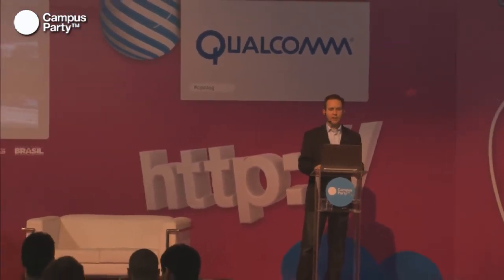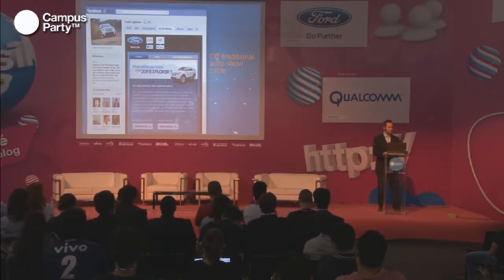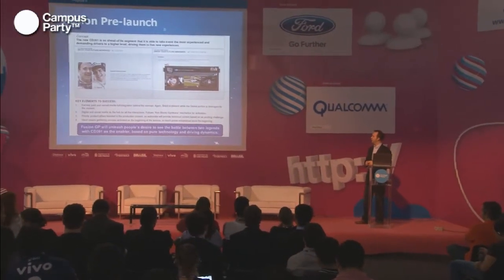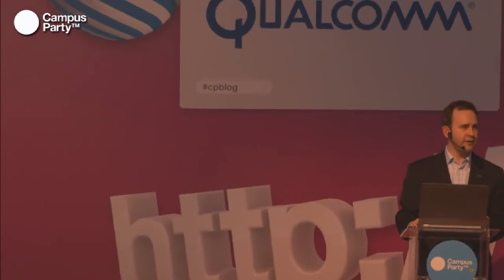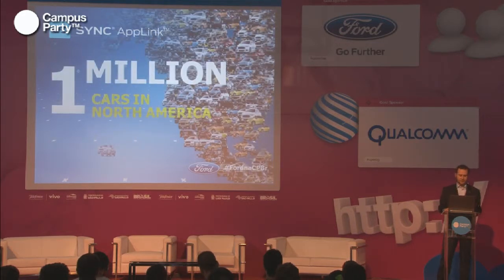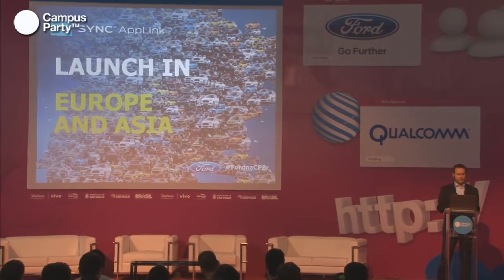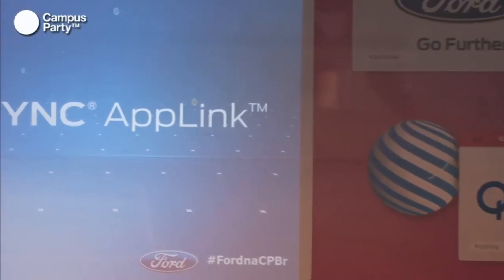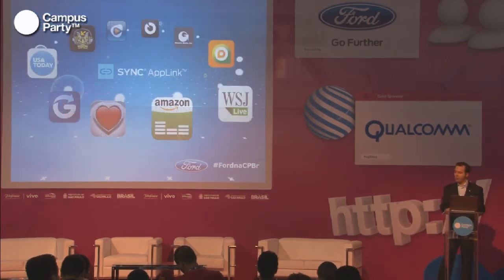CPBR6 - Como a Ford chamou seus clientes para participar do desenvolvimento de seus carros